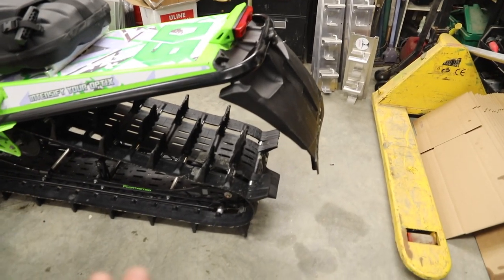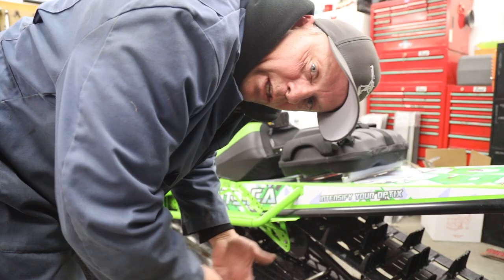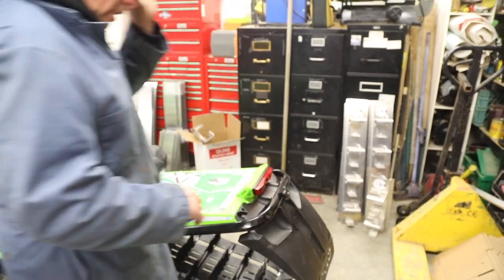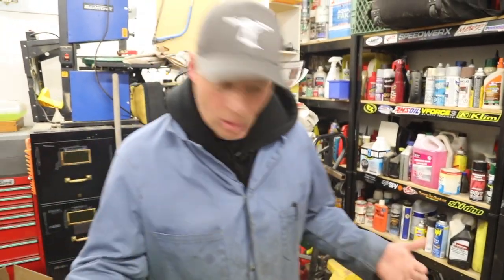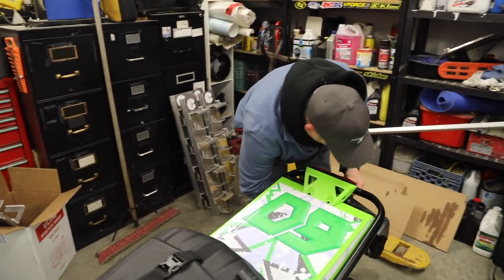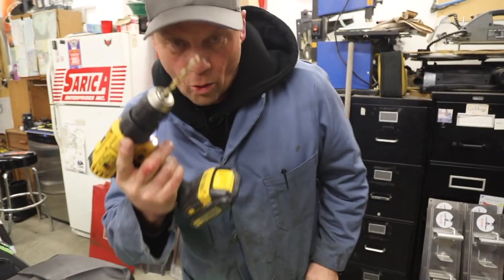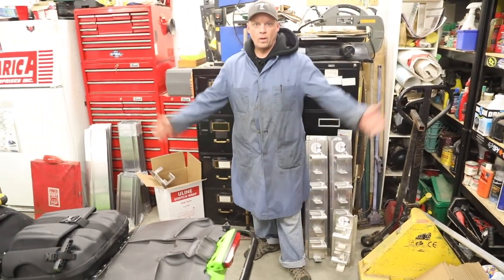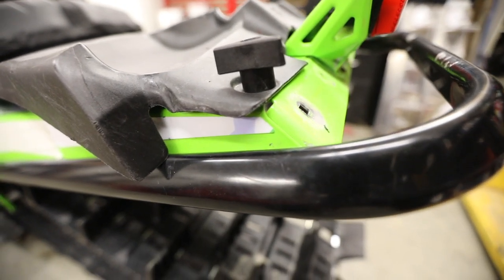DIY Snow Flap Delete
Here's a quick little DIY snow flap delete for all you Arctic Cat folks out there. Snowmobiles need cooling from the snow and the flap plays a huge role in making sure that happens. But what happens when you get in the deep powder and the flap is always in the way? Recently Ski-Doo developed their LinQ system and it's an awesome way to quickly remove the snowmobile snow flap. For those of us with Arctic Cat sleds it's a little more of a challenge.